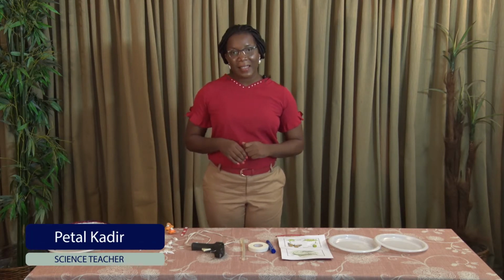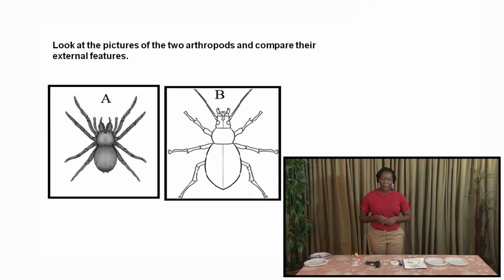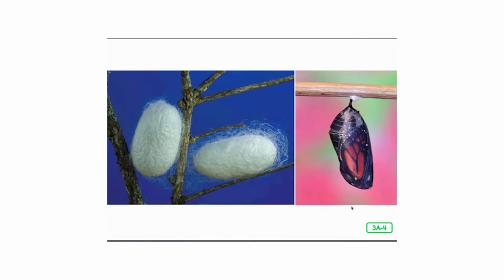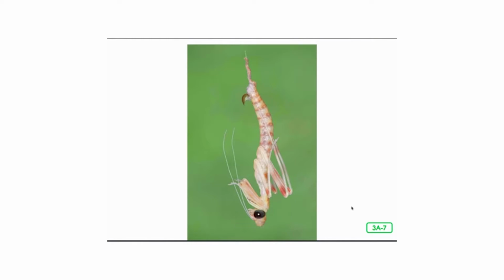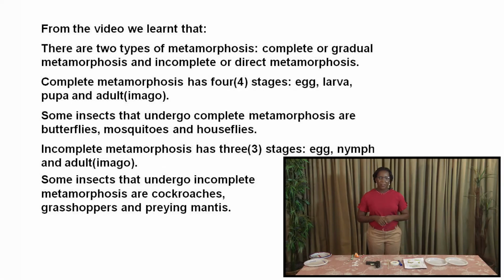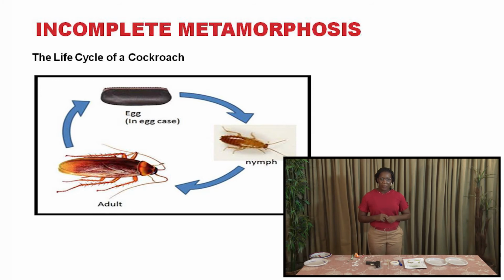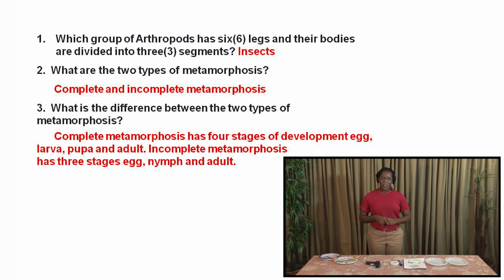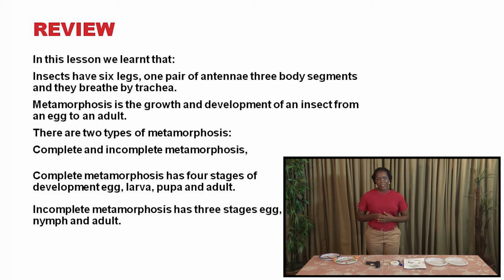Science for Life: Insects